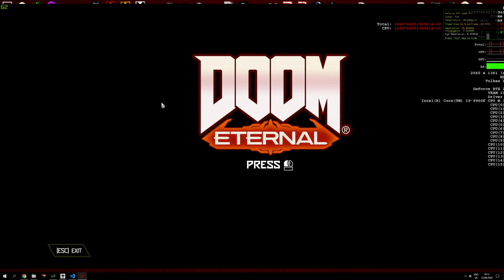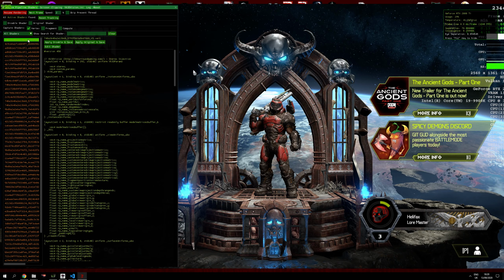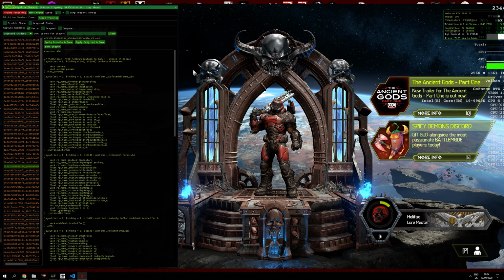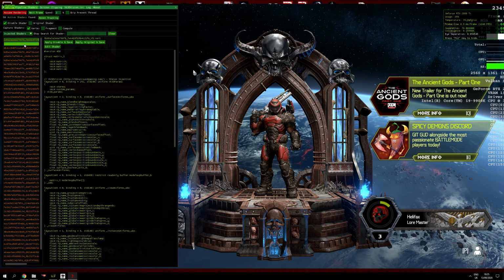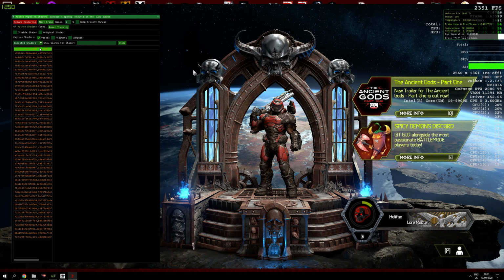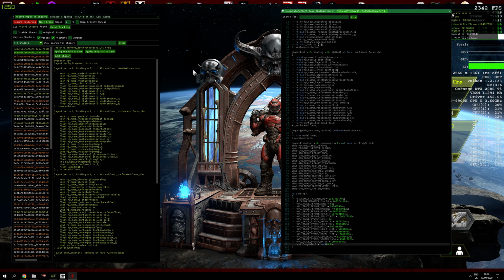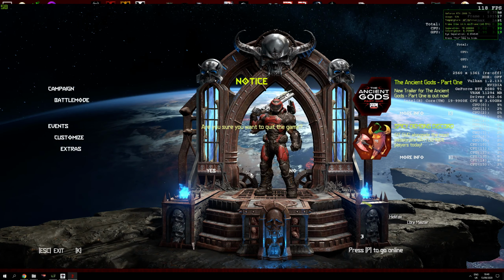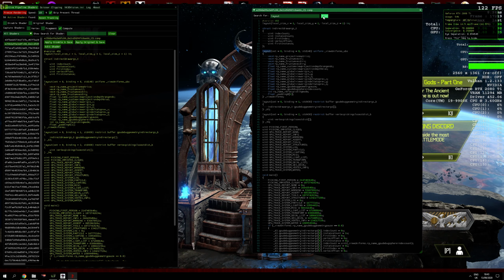Vk3DVision Docs: Shaders, Shaders, Shaders...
- How to use the Shader Manager UI.
- Editing and debugging shaders in Real-time.
- "Frame Freeze" functionality.

Vk3DVision aims at enabling Stereoscopic 3D Rendering of Vulkan games for Nvidia 3D Vision, Virtual Reality (using HelixVision and 3D TVs.

Cheers,
Helifax